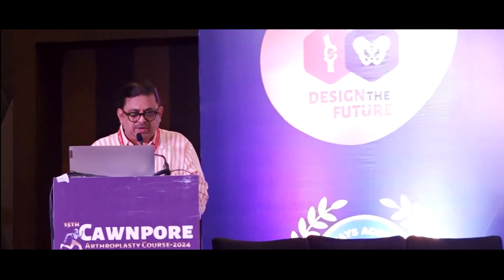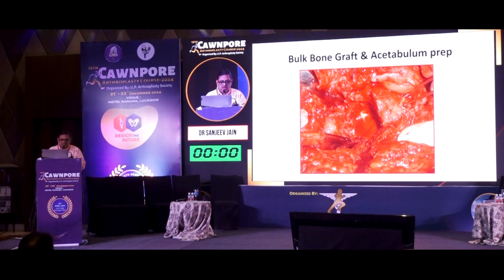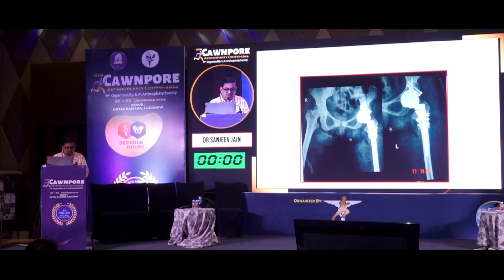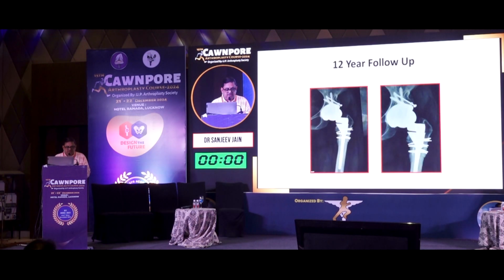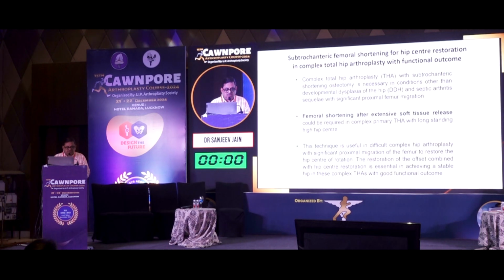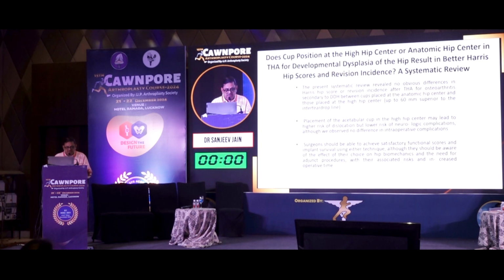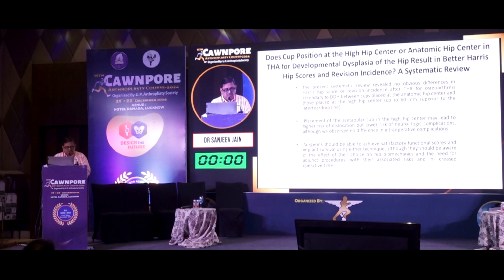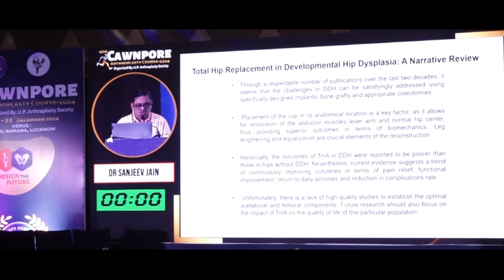Dr.Sanjeev Jain || 15TH CAWNPORE ARTHROPLASTY COURSE 2024 || Ramada Hotel, Lucknow.